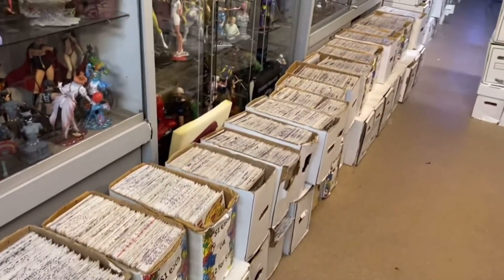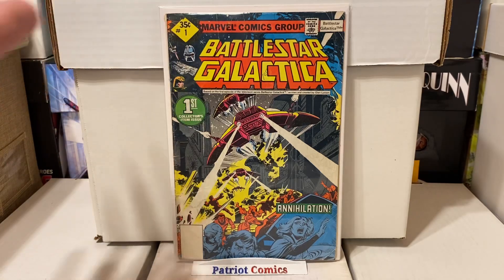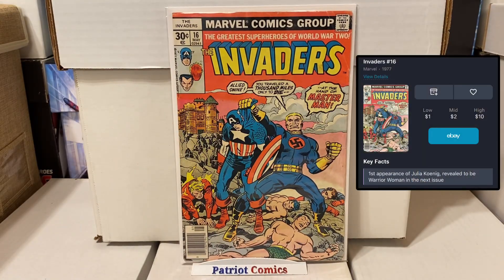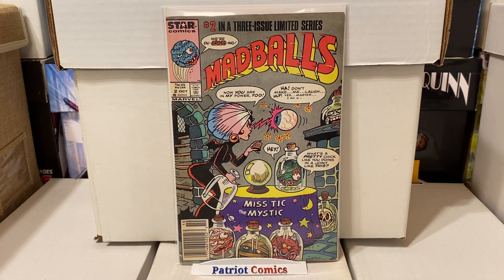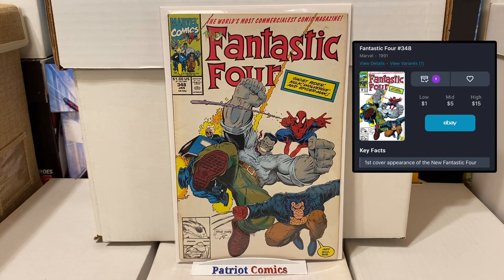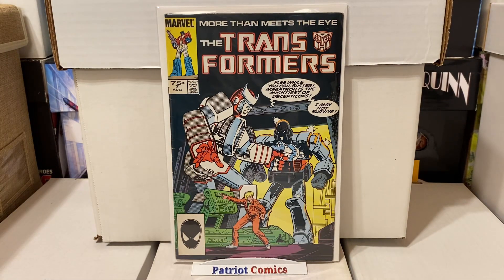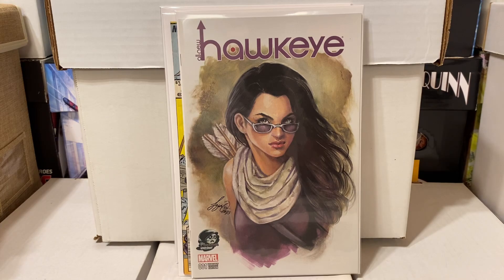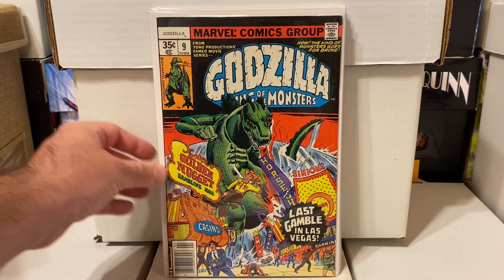ANOTHER AWESOME DOLLAR BIN HAUL!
GET $15 FREE TO BUY COMICS!!!

PART 2 - HUGE COMIC BOOK COLLECTION BUY! (Part 2) - ALL THE KEYS!